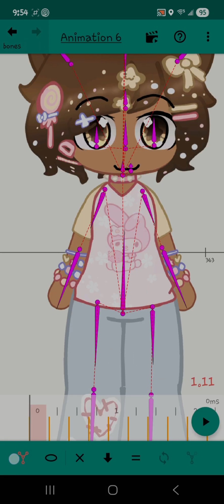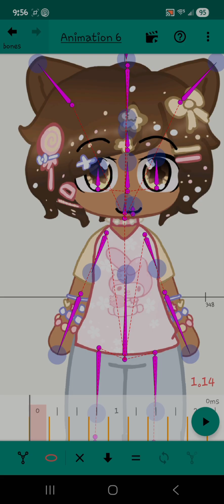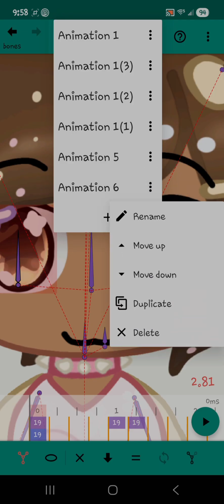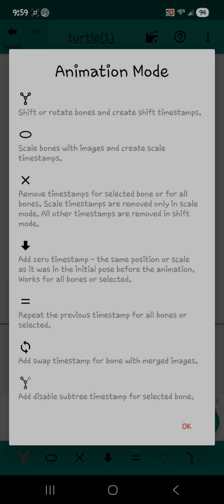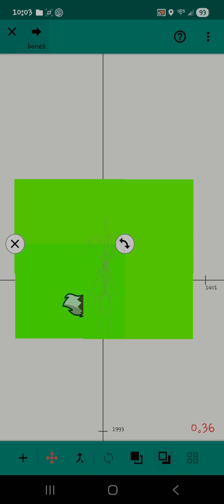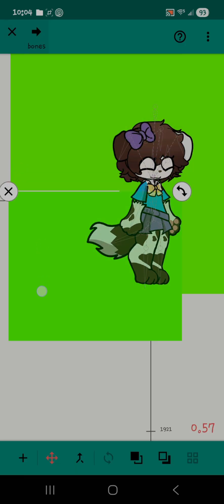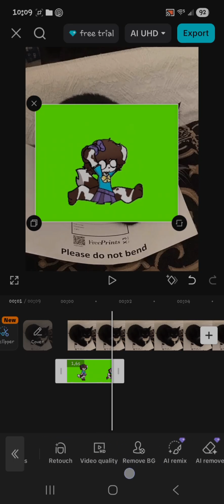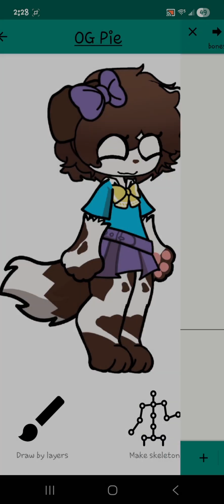Teaching you flamingo animator poorly part 2 🔥🔥🔥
No commentary versions coming soon!
I will answer any questions in the comments the best I can 🥹

(First 2 to follow gets free art 👀👀👀)

Timestamps:
0:00-0:15 Intro
0:16-4:48 Buttons(For anim section only)
4:49-10:06 Export for free users
10:07-10:31 Export for pro users
10:32-10:40 Free art..? 👀